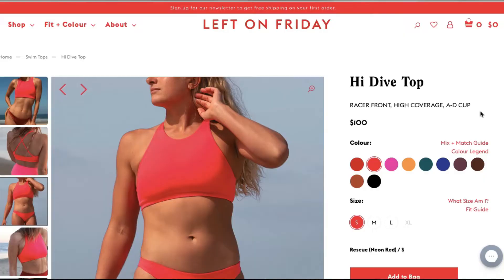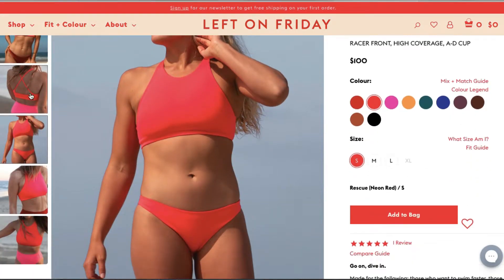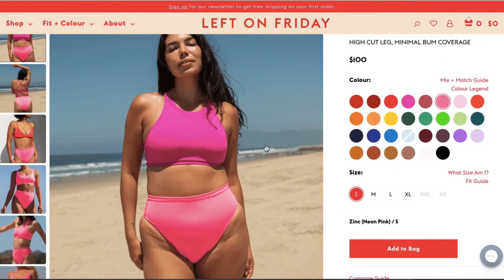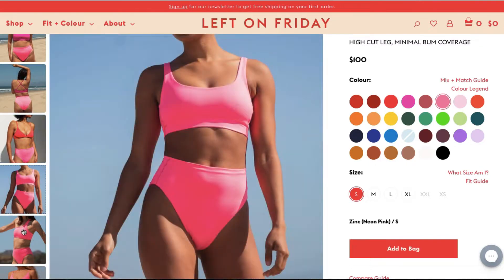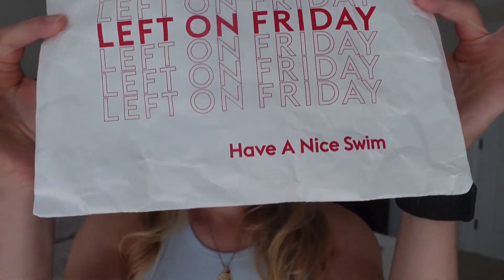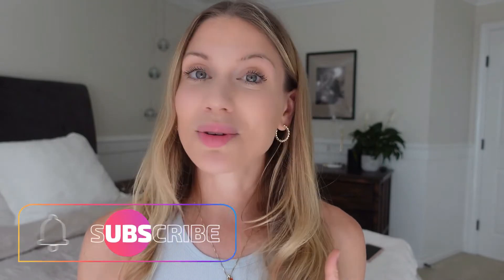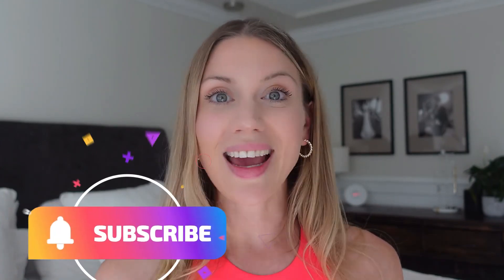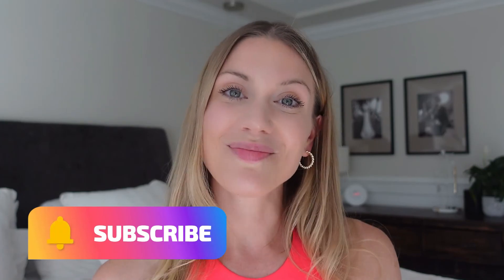LEFT ON FRIDAY Active Swimwear Review + Try On // If you like Lululemon then CHECK THIS OUT!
LOF TRY ON + REVIEW

In this video I will review and try on two pieces from Left On Friday. This is a high end active swimwear brand. If you like Lululemon then you'll definitely want to check this out!

Style, colour & size featured:

HI DIVE TOP - RESCUE - SMALL (for reference I'm a 34B)
HI HI BOTTOM - ZINC - SMALL (2/4 or 26 in jeans)

I hope you love it and please let me know if you have any questions! Also, I want to order a one piece from LOF next, so let me know which style and colour you think I should get!

sarah xo